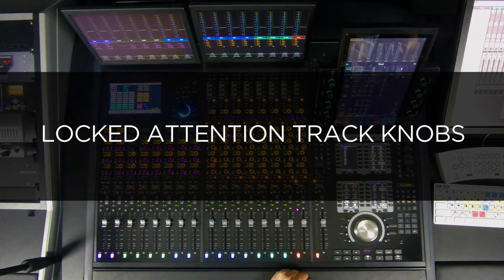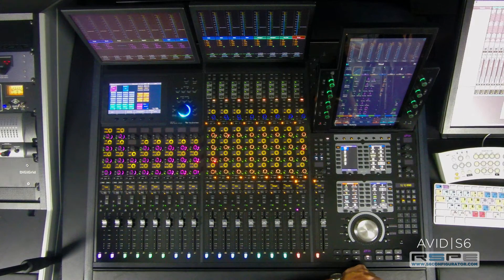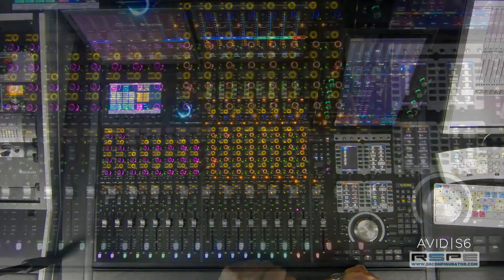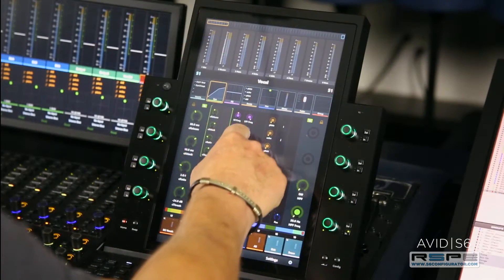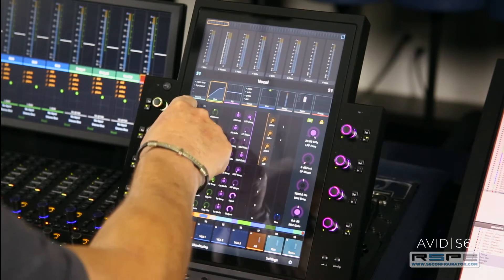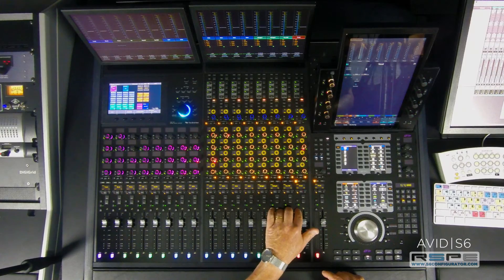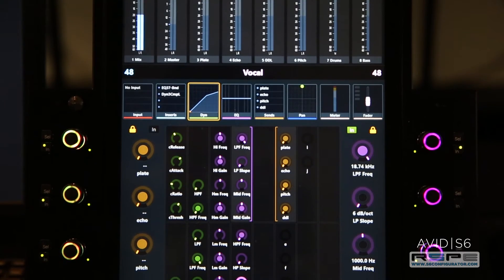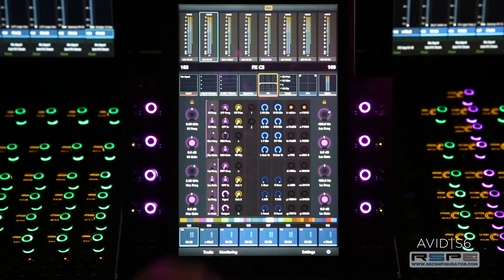Avid Pro Tools | S6 Tutorial - Locked Attention Track Knobs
In this Avid Pro Tools | S6 quick tutorial, Gary Lux demonstrates Locked Attention Track Knobs. A feature added in software v2.2, Locked Attention Track Knobs remembered on Attention, or "Focus Lock" as Gary calls it,  allows you to lock the parameters you want to edit on the S6 Master Module knobs. When you focus on this track, your EQ, dynamics, sends or other parameters you want to edit are instantly recalled to the knobs.